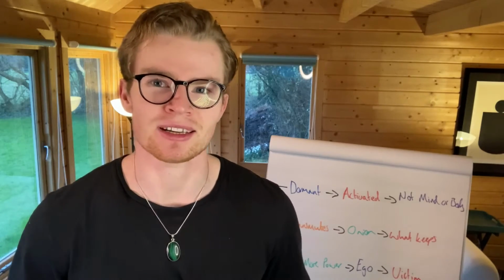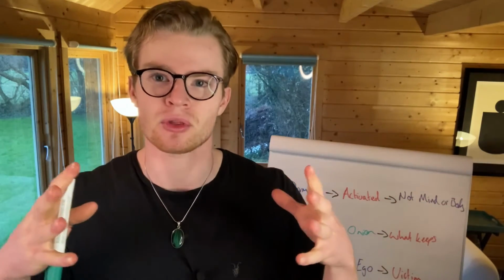What is the Pain Body & How to Release it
Here's my FREE connect to your heart and connect heart to pineal gland meditation:

In this video I share with you what the pain body is and how to release it.

The pain body is an accumalation of trauma stored in the body. Most animals when they experience trauma they go through a process of releasing it, often done through body shaking. However we as human beings have been taught that some emotions are bad, so when thee emotions arise to the surface due to unprocessed trauma we try to push it back down, it continues to then build more and more in the body which not only has a big effect on our reality but also our health.

The process of becoming aware of what the pain body is and then learning how to release it will have positive effects in many areas of your life including your health.